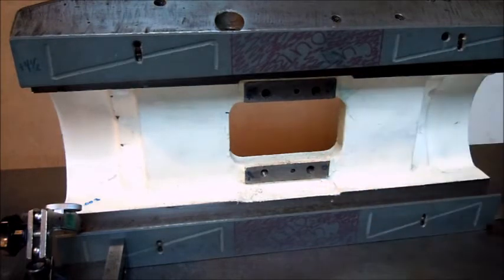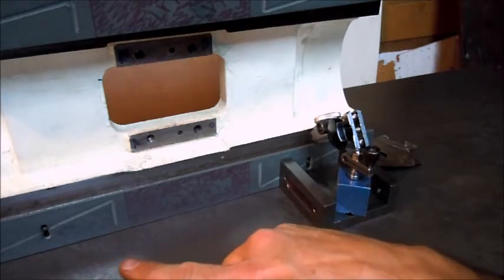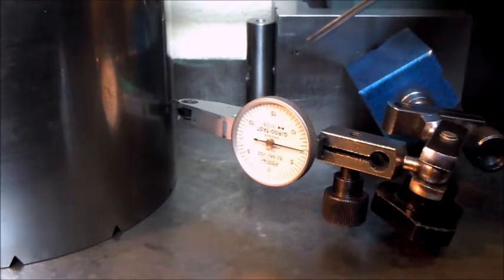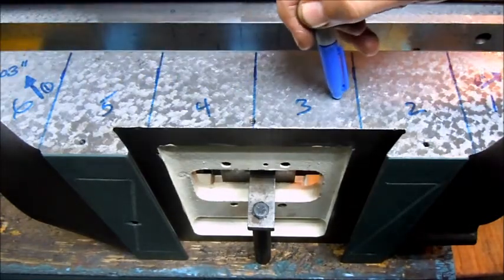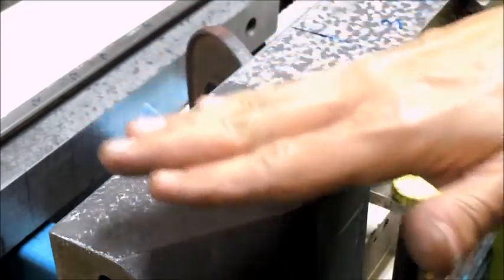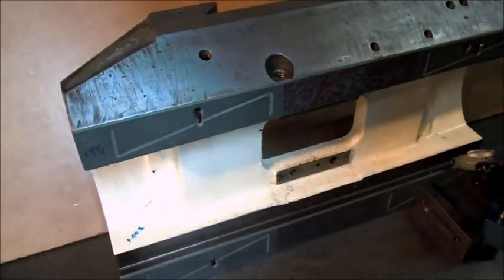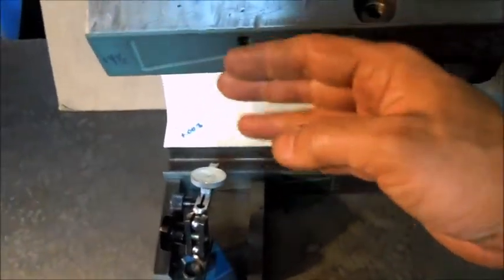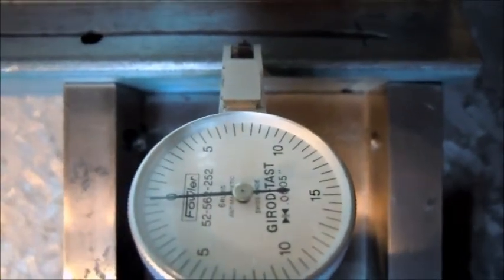Bridgeport Update 27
Spent some time getting the back of the saddle lined up with the table fixed way and verified that the y axis travel was perpendicular as well.